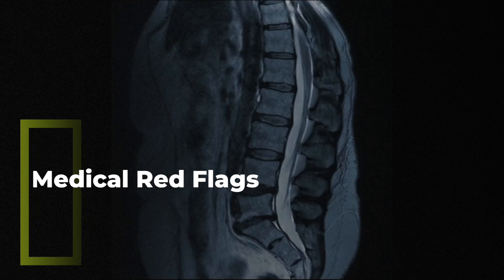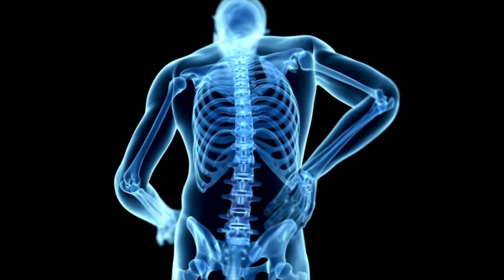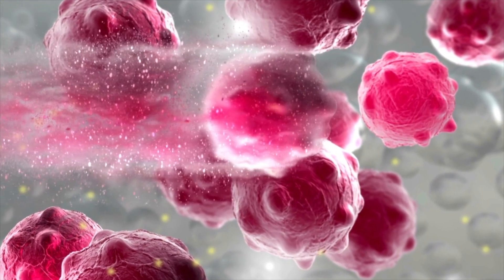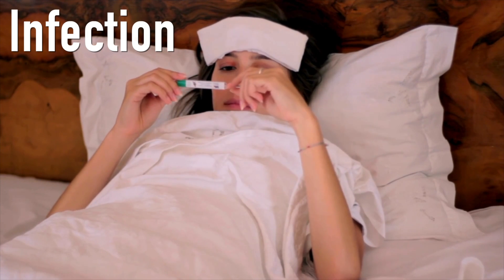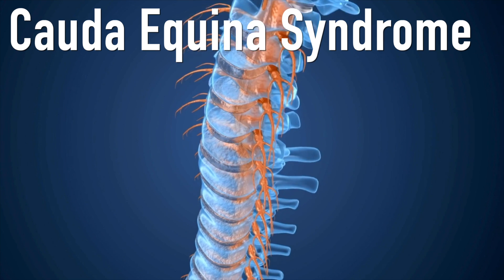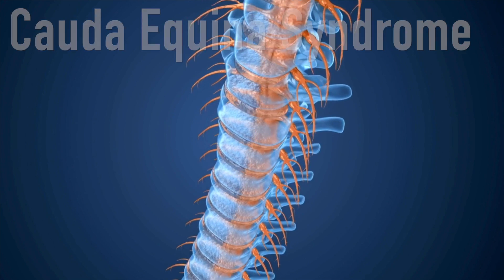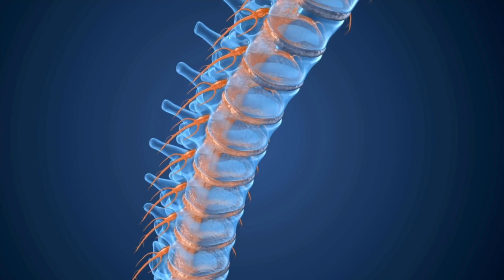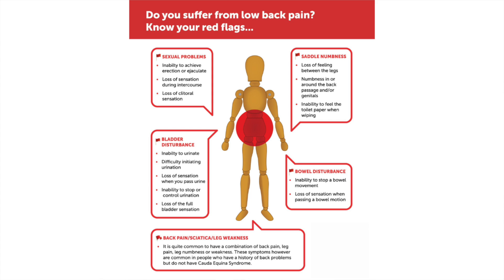Sarcoiliac (SI) Joint vs Lumbar Spine vs Hip Joint l Low Back Pain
Back pain is by far the most common musculoskeletal reason people seek medical care.  Knowing where you back and/or buttock pain is coming from can be a frustrating scenario.  In this video we break a concise and accurate evidenced-based way to assess your hip joint, SI joint and low back (lumbar spine).

Then depending on what you find, we have 4 different videos that will help you starting treating you issue yourself!

Timeline:
0:00  Start
0:10  Introduction
1:01  Hip Joint Assessment
1:44  SI Joint Assessment
2:36  Low Back Assessment
3:18  Medical Red Flags

16770 NE 79th Street Suite 100